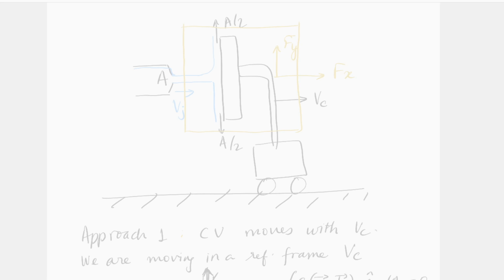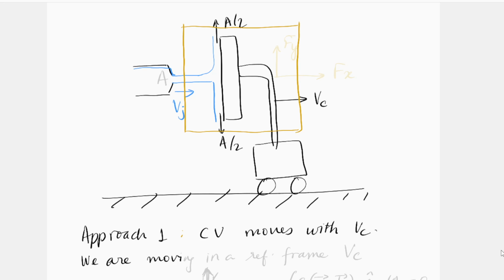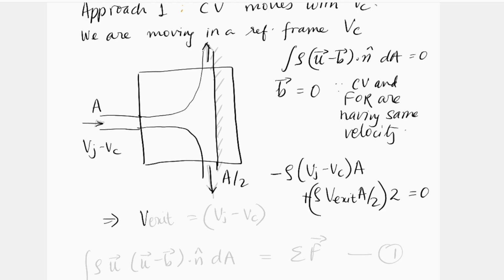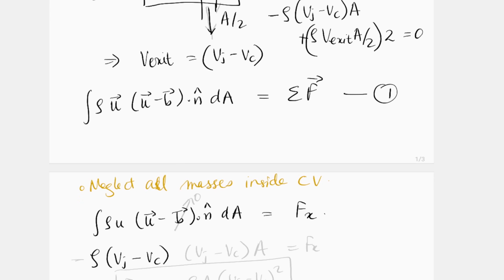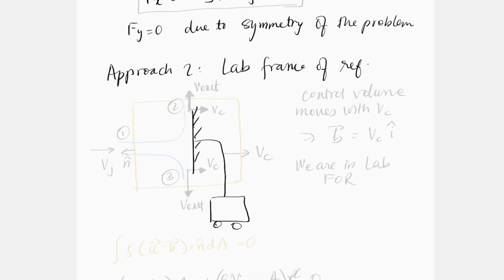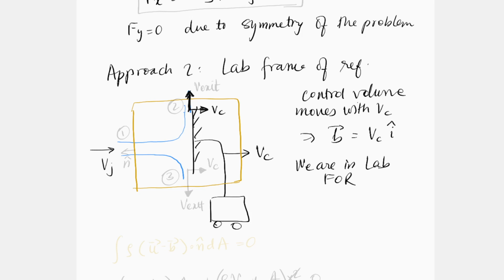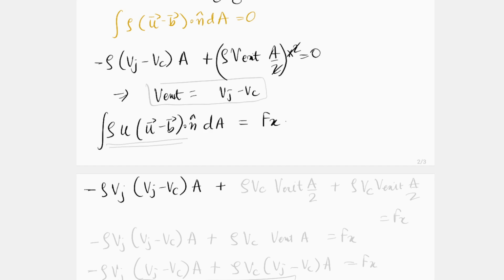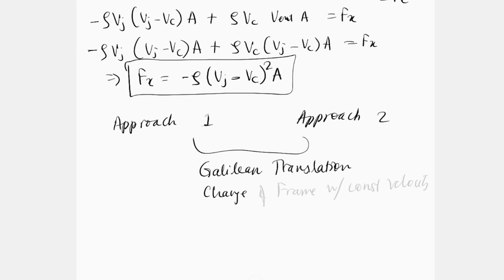Fluid Mechanics: Jet striking a vane on a cart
Solution of the problem using two frames of reference. Both yield the same solution (as expected). Shows the importance of establishing all the different terms in setting up the equations.